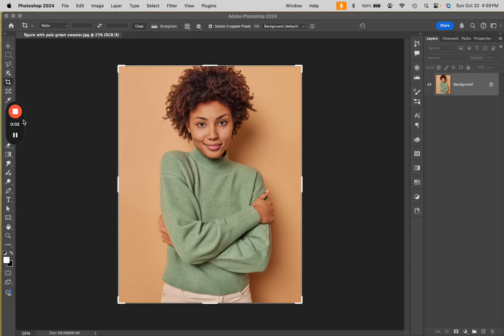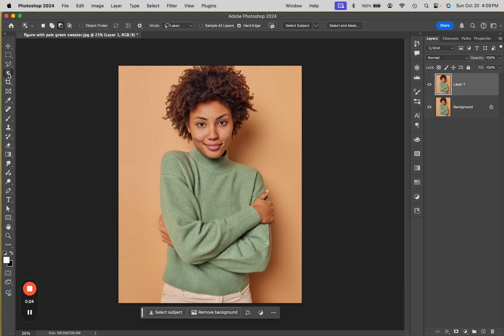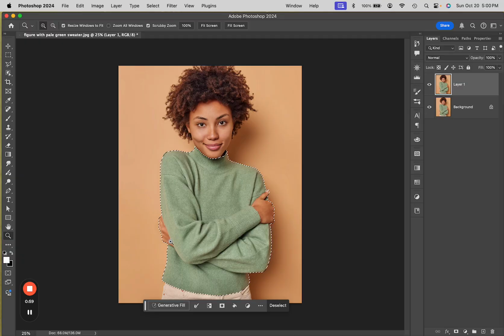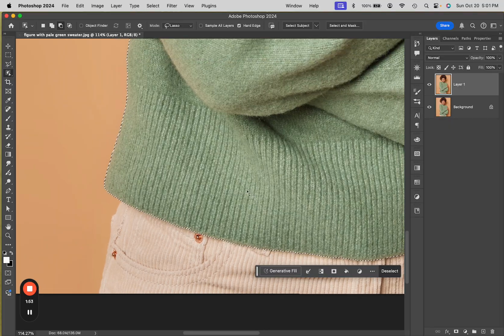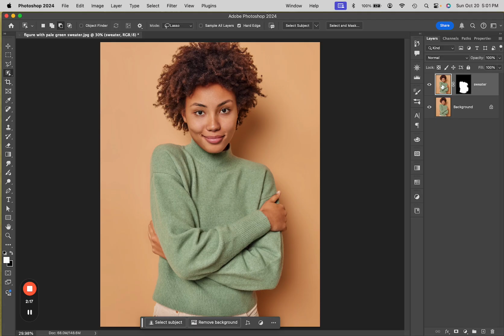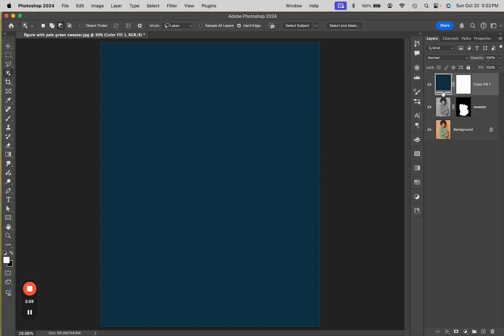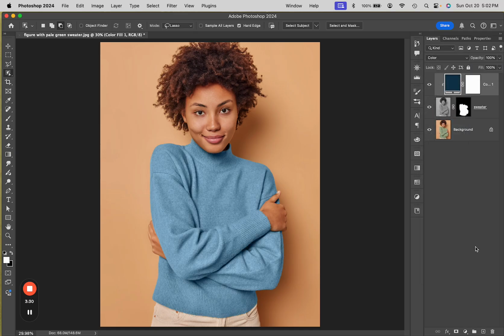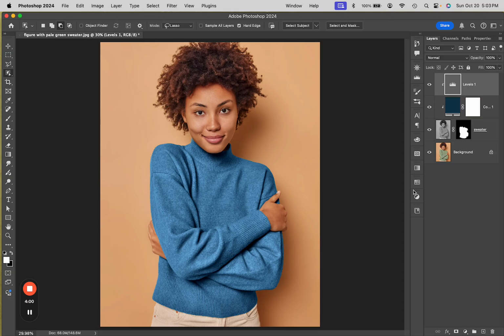Changing clothing color using Photoshop